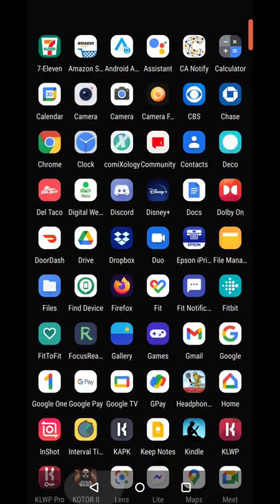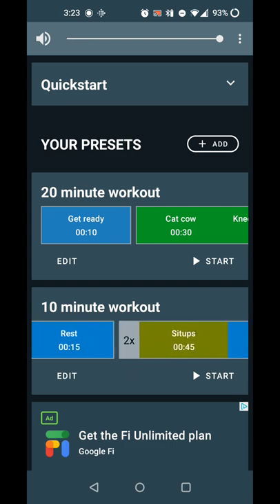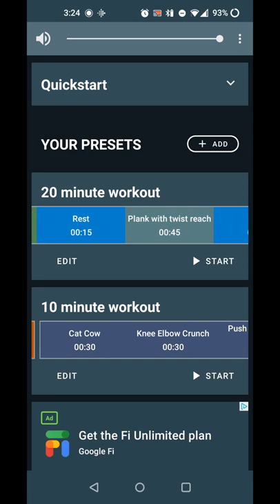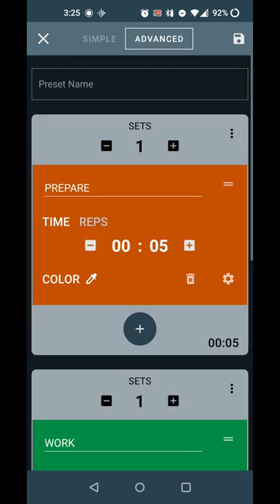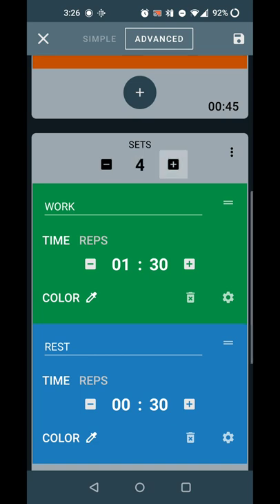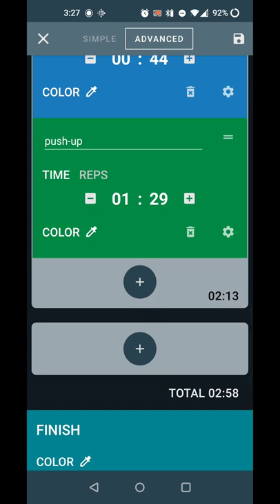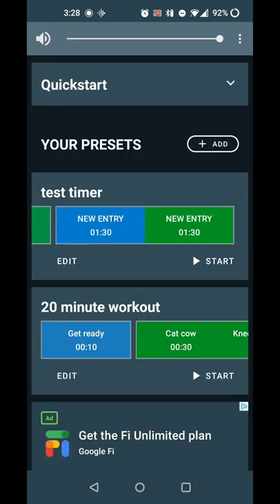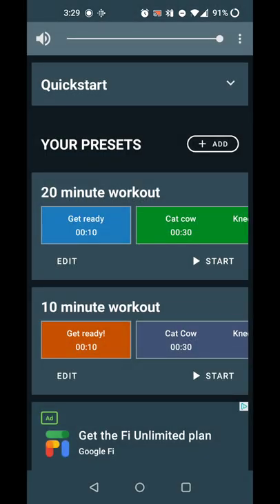Interval Timer (Android App Review)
00:00 App Review
08:50 Sample Timer
Interval Timer is simple and easy to use. Full screen color coding makes the minimalist interface glanceable from afar. Suitable for all kinds of activities, including Boxing round timer, Calisthenics circuit timer, Circuit training, HIIT training and Tabata